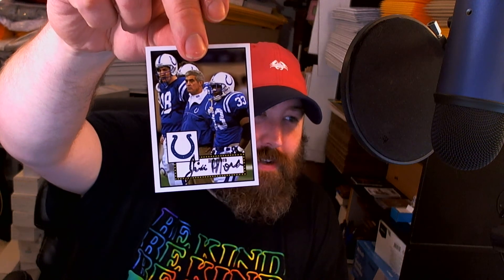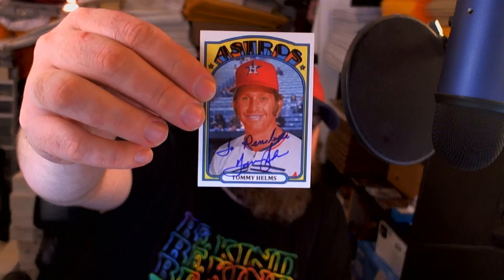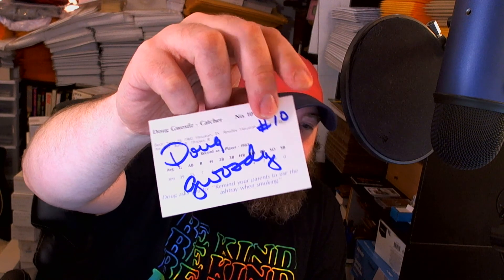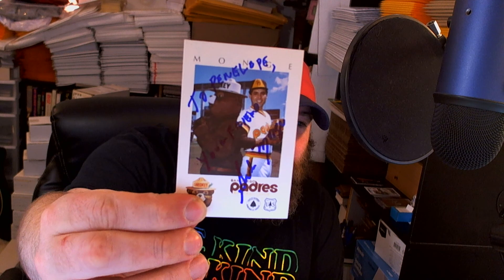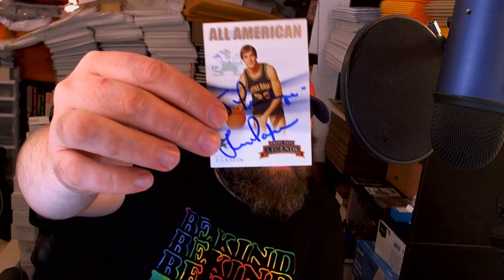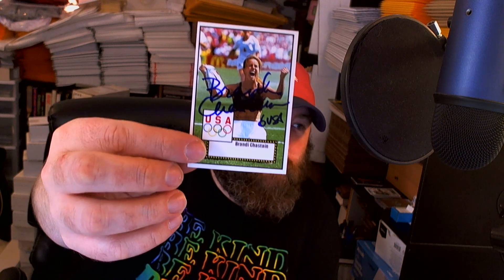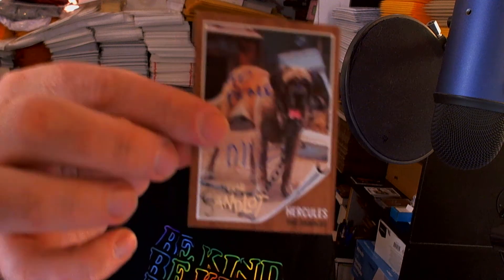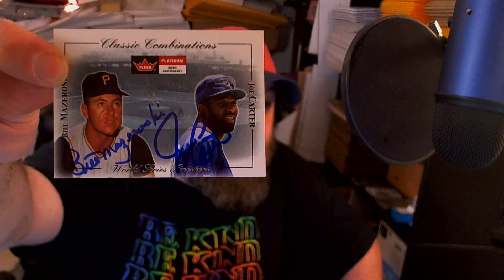A BUNCH of Mail... 19 TTMs